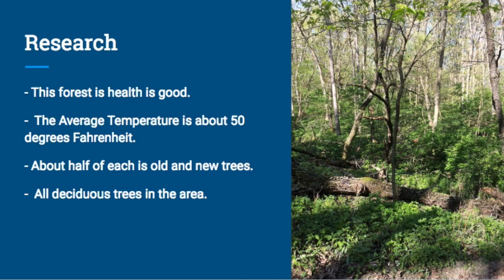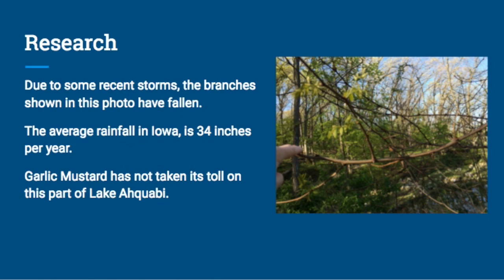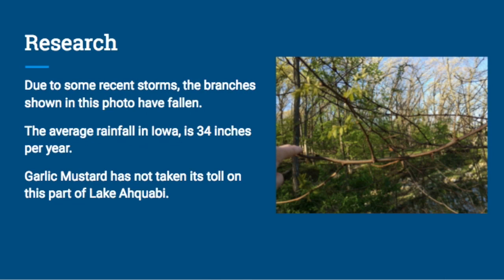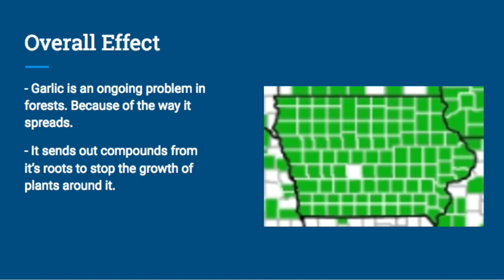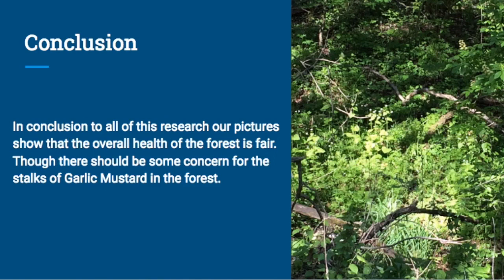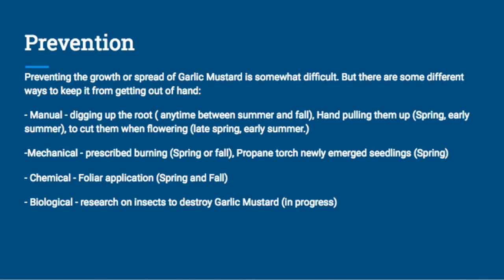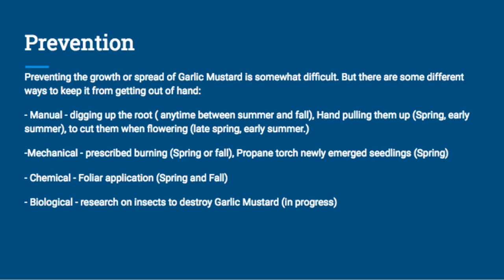GFL Project (Indianola HS | Indianola, IA)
This project is about the forest health and the effect of Garlic Mustard. It is also addressing the concern for the very small spots of the Garlic Mustard in certain parts of the forest. Which is in one of the photos. Explains how Garlic Mustard spreads super easily and the different ways of getting rid of Garlic Mustard. - Emily S